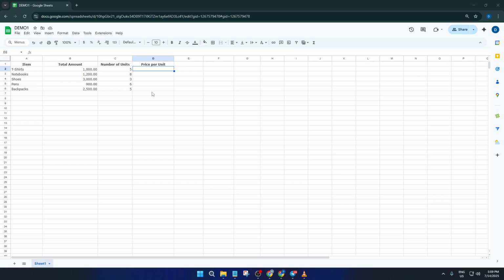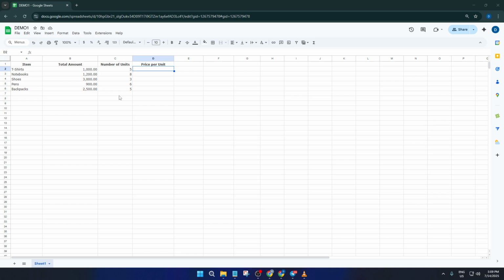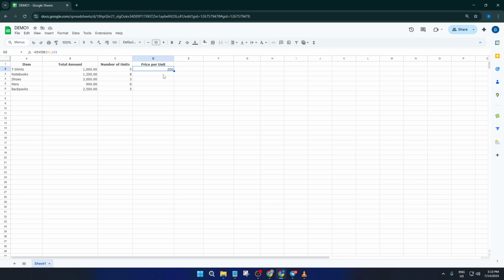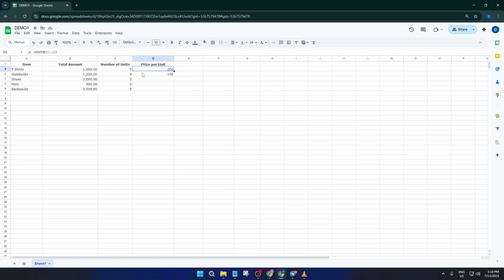How to Divide in Google Sheets and Excel [Step by step For beginners]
Want to learn how to divide numbers in Google Sheets and Excel? In this tutorial, you'll learn how to perform division using simple formulas and apply the calculation to multiple cells.

In this video, you'll learn how to:

✅ Divide numbers in Google Sheets and Excel
✅ Use the division operator (/)
✅ Divide values from different cells
✅ Apply division formulas to multiple cells
✅ Calculate accurate results

To divide in Google Sheets or Excel, use the division operator `/` between two numbers or cell references. For example, `=A2/B2` divides the value in A2 by the value in B2 and returns the result.